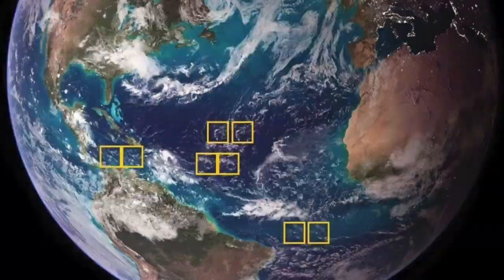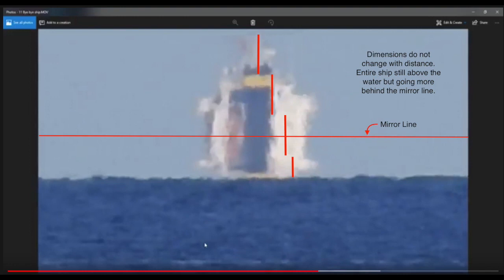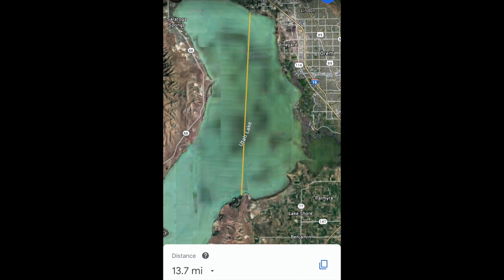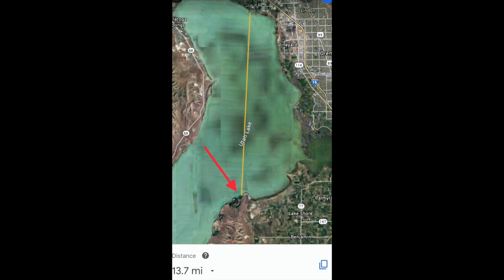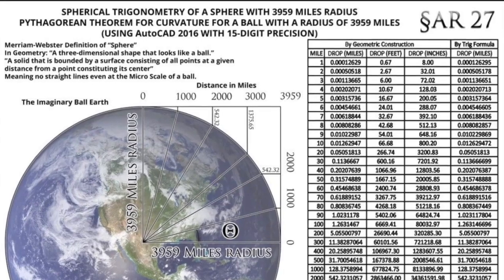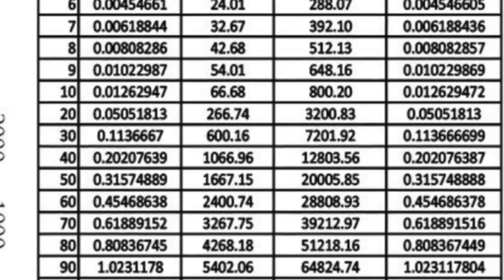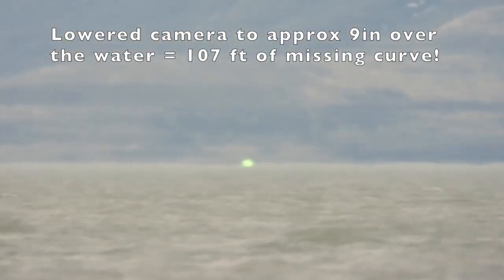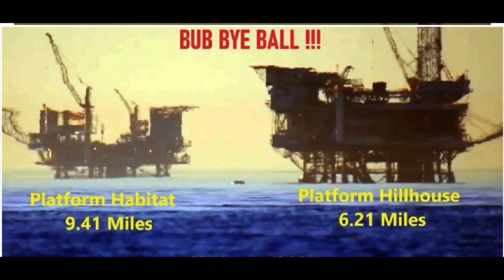Flat Earth Utah Lake 13 7mi Laser Test And Haze Layer Discussion - R.I.P Globe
Special thanks go to Level Headed for further fundamental proof that the earth is not a globe.